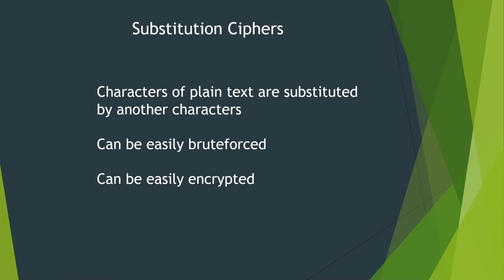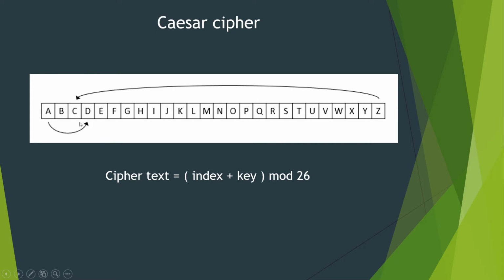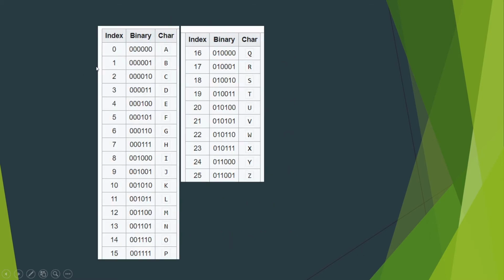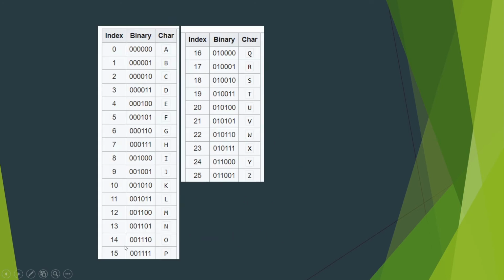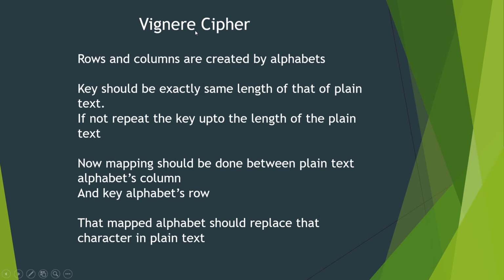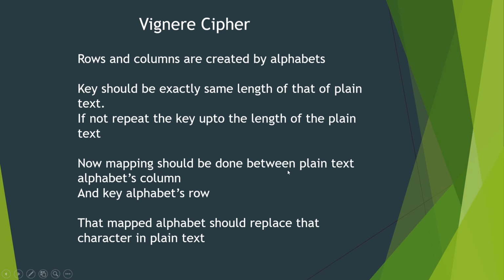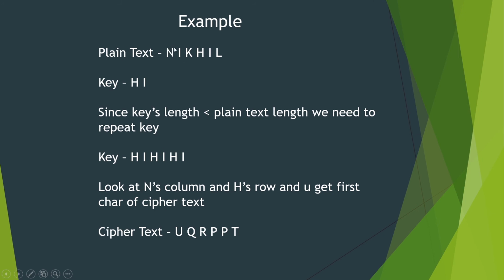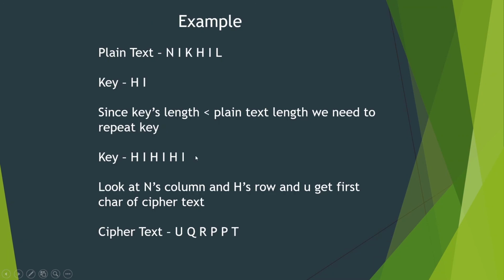Cryptography Fundamentals - 05 Substitution Ciphers